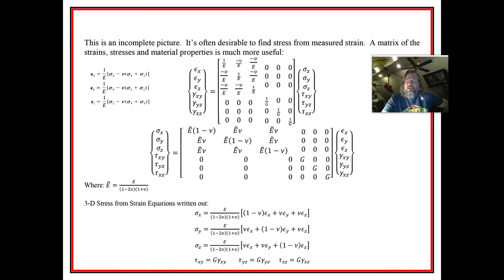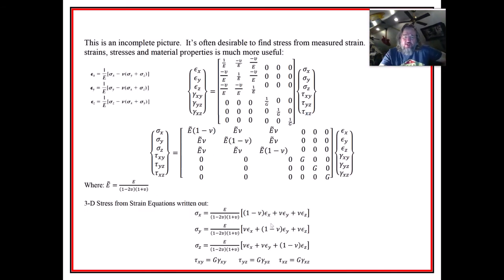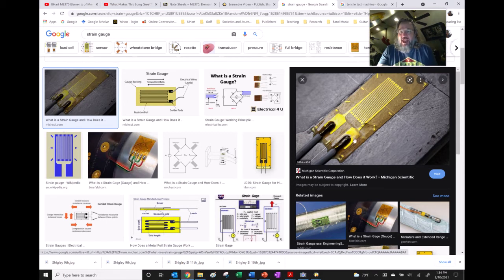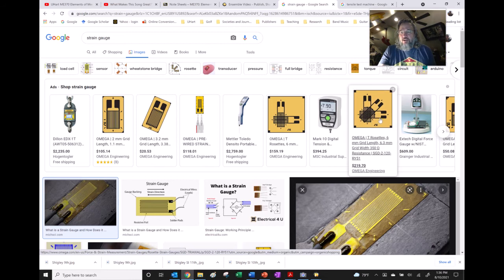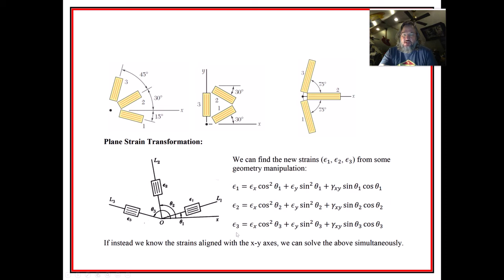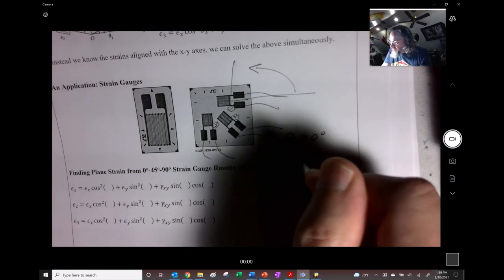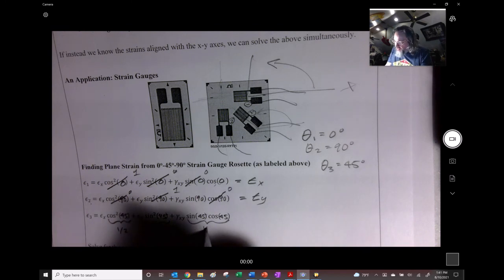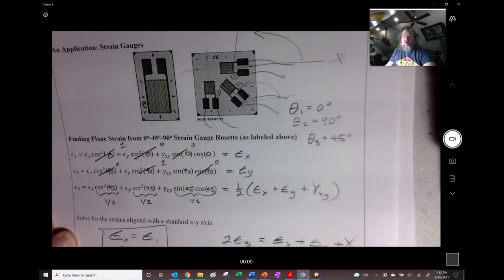Elements of Mechanical Design: Strain Gauge Transformation (F21 ME370 Class 6)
The second course in this Mechanical Engineering sequence of Machine Design is ME470 "Mechanical Design" (consider it Machine Design 2).   I've created a fairly complete set of videos for the course at this playlist